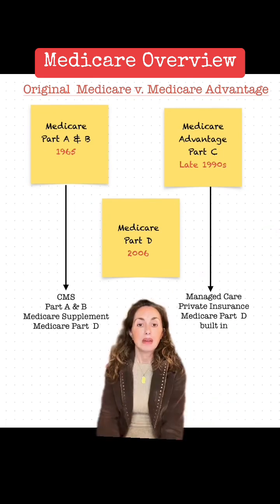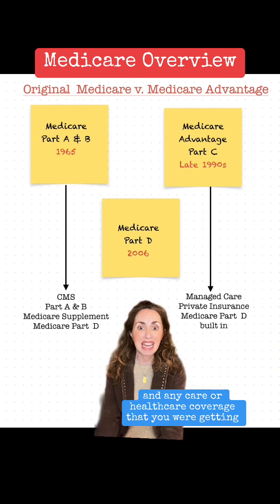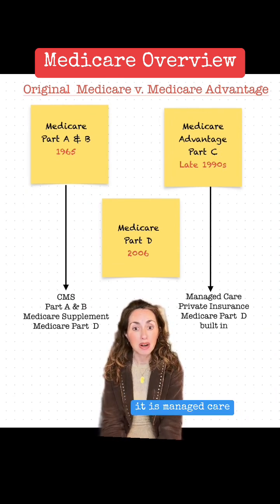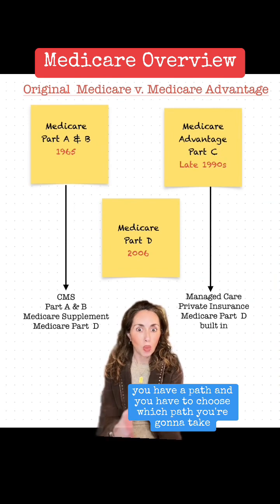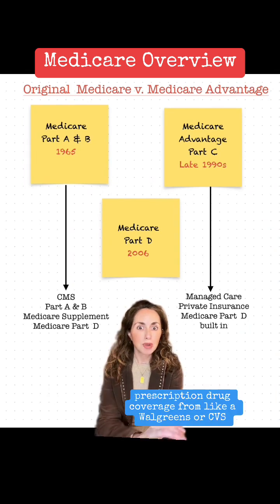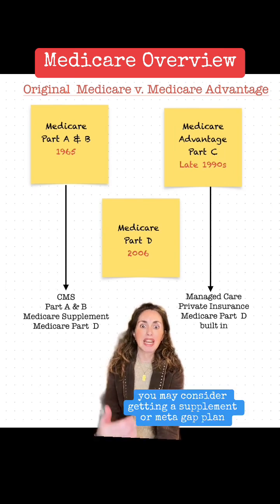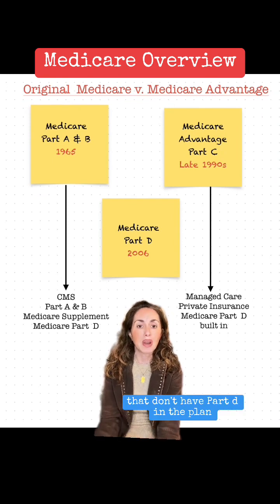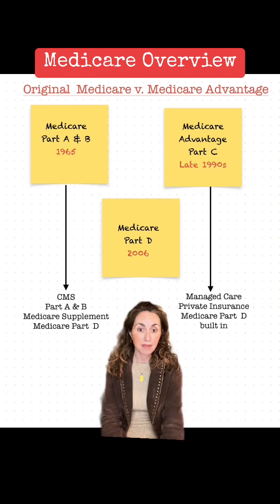greenscreen Here is a great overview of Medicare if you are trying to understand Orginal Medicare v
greenscreen Here is a great overview of Medicare if you are trying to understand Orginal Medicare versus Medicare Advantage.